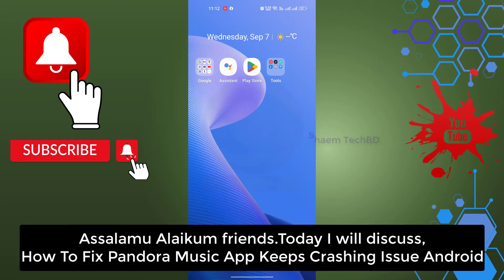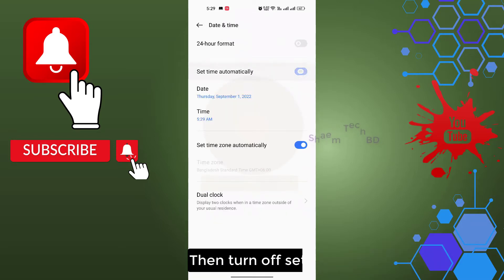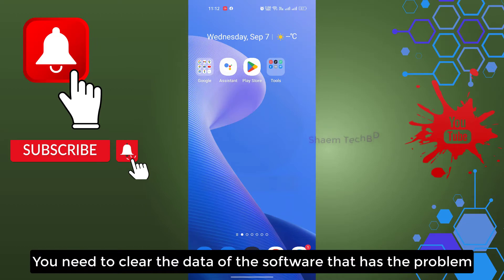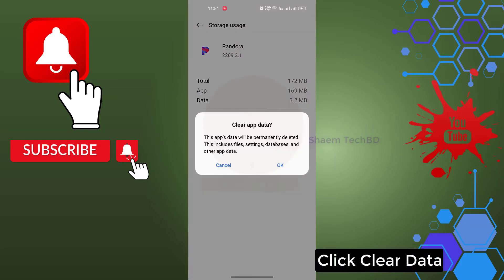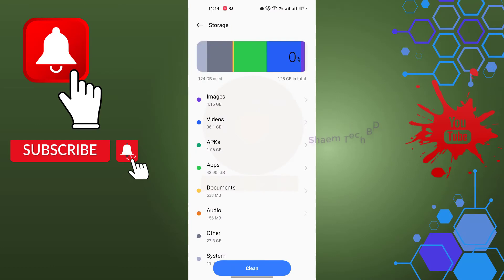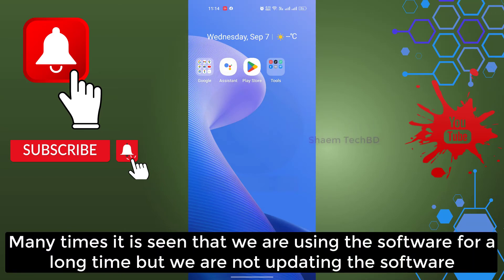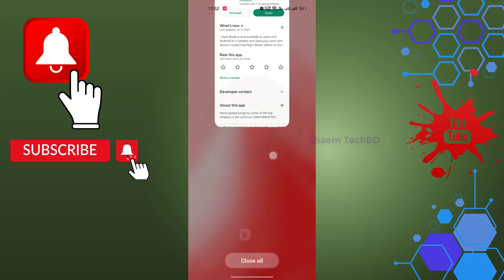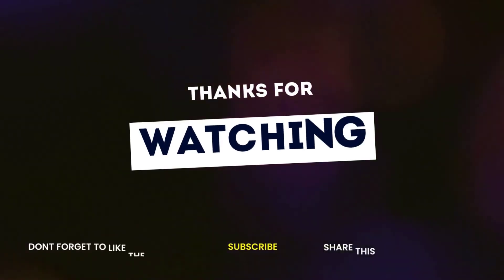How To Fix Pandora Music App Keeps Crashing Issue Android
How To Fix Pandora Music App Keeps Crashing Issue Android.Pandora gives you a personalized listening experience that continually evolves with your tastes.pandora Create stations from your favorite songs, pandora music artists or genres, search or browse to find recommended stations for your mood or activity,how to use pandora music and discover podcasts that speak to you. From rap and pop to rock and country, pandora connection problems play your favorite artists and stay up to date on today’s top hits and releases.pandora not playing music Start streaming all of the current global hits and enjoy your own personalized music experience.how to get music on pandora Take Pandora with you wherever you go with Android Auto for your daily commute or your next road trip. pandora music app not installing Enjoy your own personalized music or podcast experience from anywhere on the world’s most powerful music discovery platform. The new voice mode lets you search, play, pause, skip adjust volume & thumb up music with a simple voice command. Start streaming your favorite artist, song, genre, or podcast instantly today for free in your car.
Enjoy everything Pandora has to offer right from the convenience of your wrist, with Google’s Wear OS. With a quick tap, you can control media playback such as play/pause, replay, skip, thumbs, and more. No phone necessary.

Your Quary-
1.pandora music app
2.pandora music app not working
3.spotify vs. pandora music app
4.pandora music app review
5.pandora music app not working on wifi
6.pandora music app disconnect problem
7.fix pandora music app network connection problem
8.fix pandora music app no internet error
9.pandora music app network problems
10.pandora music app network connection problem
11.how to use pandora music app
12.pandora internet radio
13.how to fix pandora music
14.pandora vs spotify
15.cheap music stream
16.music app review
17.best music streaming service
18.pandora music problem
19.app not working on wifi
20.how to fix app not working on wifi problem solution
21.cadillac pandora
22.music streaming apps
23.How to fix Pandora app that is not working
24.Pandora app not working? crashes or has problems?
25.Pandora Keeps Crashing? These Quick Fixes Usually Work
26.How to fix Pandora music app issues
27.Fix: Pandora App Not Working 2023
28.Why Does Pandora Keep Pausing?
29.is Pandora Music for TV not working / having issues for you?
30.Pandora Music & Podcasts Problems
31.Pandora Won't Load On My iPhone! Here's The Real Fix
32.why is my pandora not playing music
33.How to Fix the Pandora Session Timed Out
33.7 Ways to Fix Pandora Not Working Errors Easily
34.Why Does Pandora Keep Stopping
35.How to use the Pandora app or fix errors
36.How To Fix Pandora Not Working On Android Auto